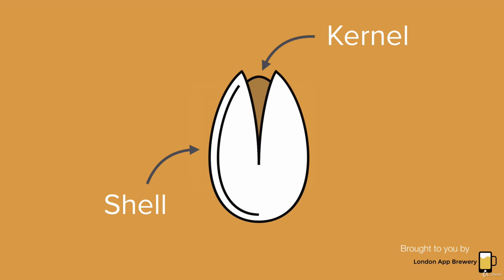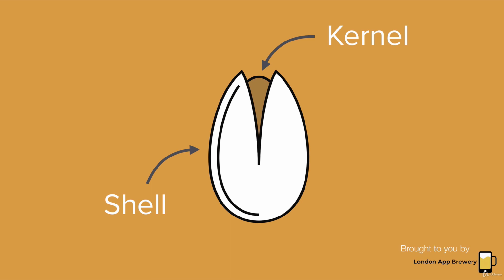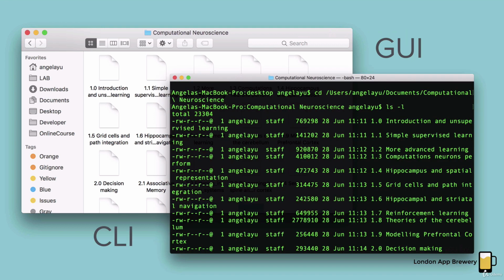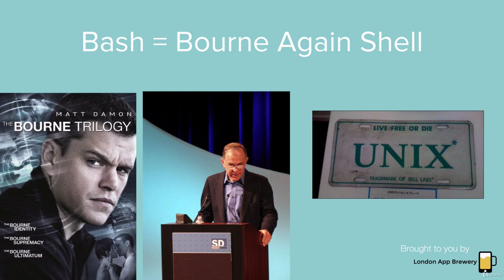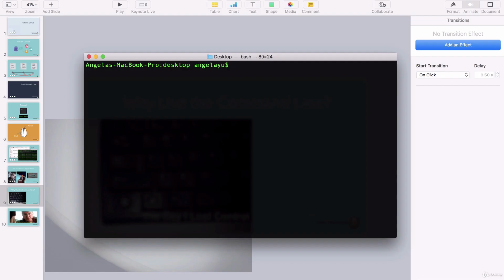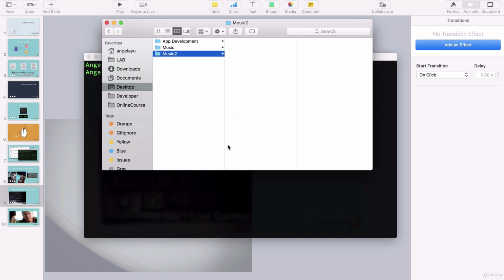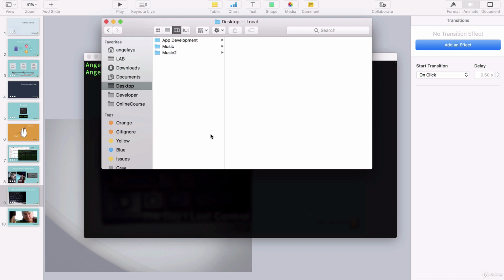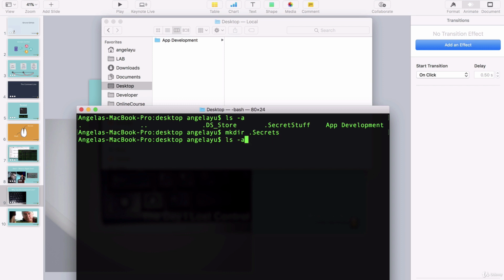Understanding the Command Line Long Live the Command Line!